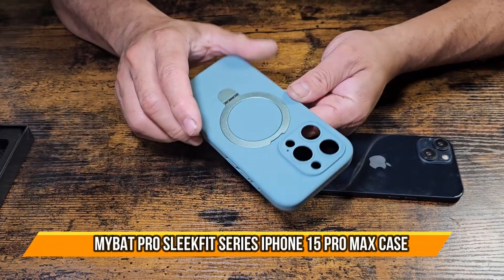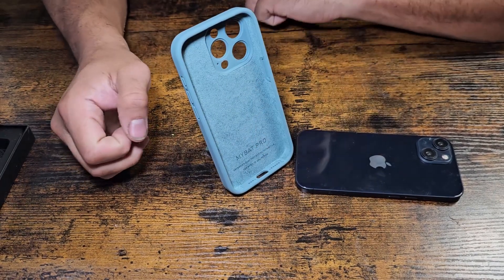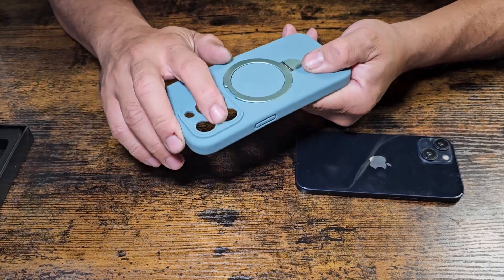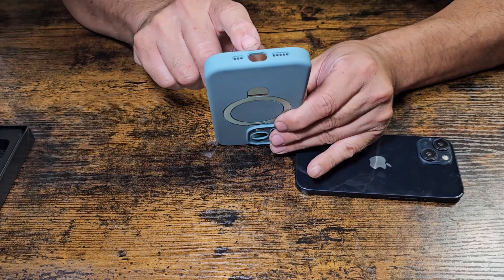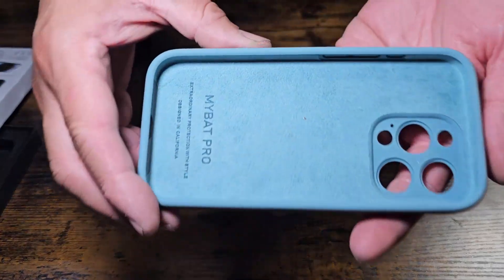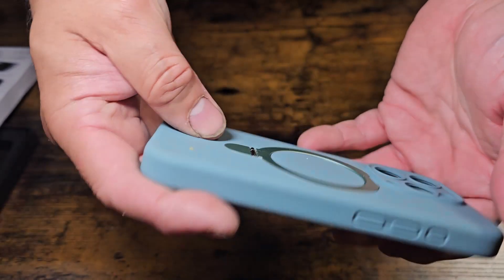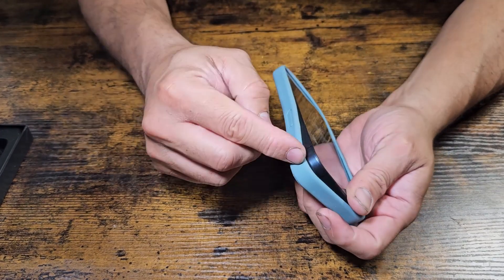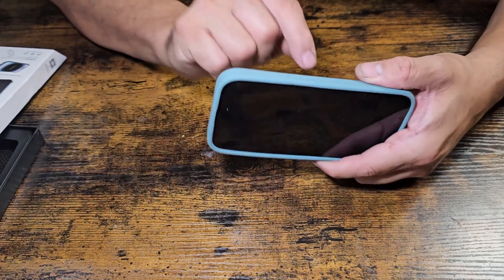MYBAT PRO SleekFit Series iPhone 15 Pro Max Case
MYBAT PRO SleekFit Series iPhone 15 Pro Max Case with Stand[Compatible with MagSafe] Magnetic Soft Liquid Silicone Phone Case,Microfiber Lining Shockproof Drop Protection,Green